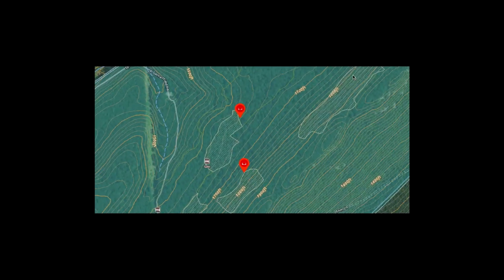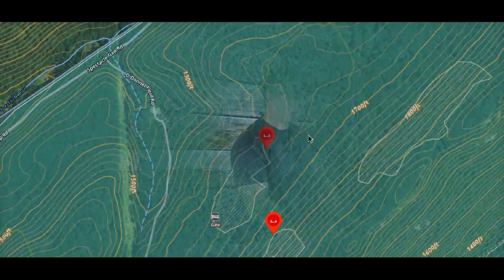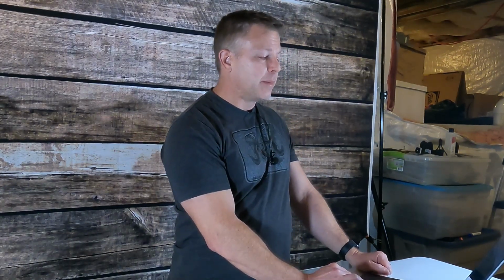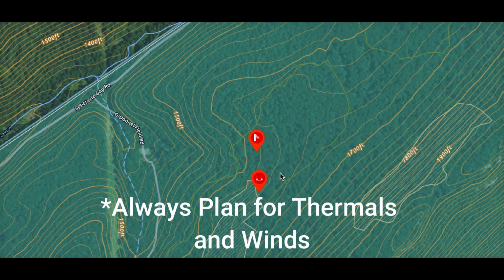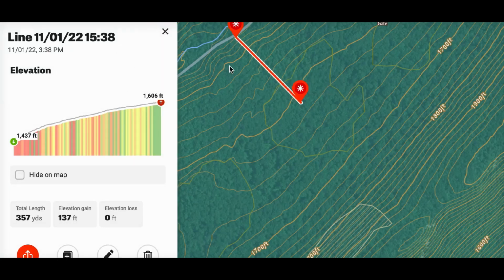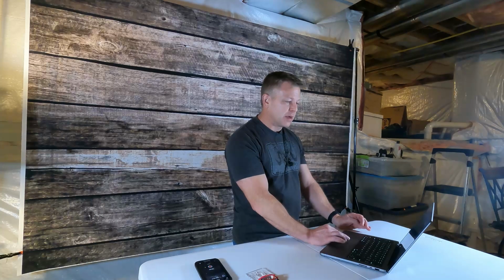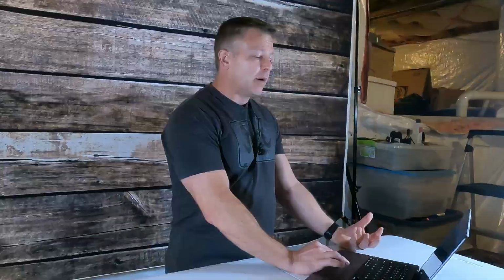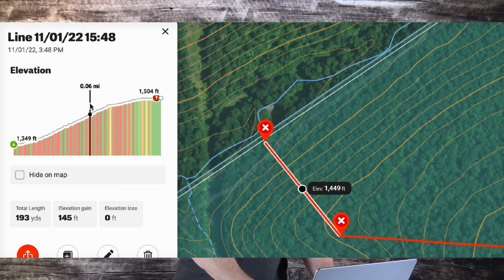How to Plan Your HUNT | Plan YOUR Routes for Wind, Thermals, & Deer!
Learn how to plan your hunt, navigate to your tree stand in the dark or light, and use wind and thermals to keep from getting busted by that mature buck you are hunting.  Slip into your hunting spot undetected and beat the mature buck you are hunting at his own game!  Learn how to pick your morning or evening hunts and navigate to your stand with confidence this archery season.

Learn all the planning factors and then, watch and see how you can use a map, GPS or mobile hunting app, compass, and pace count (for estimating distance) to plan and execute every hunting trip you take while bowhunting this year.  I will show you how to use topography, contour lines, and map layers to plan the perfect route to your tree stand or new hunting spot.  Master using waypoints and learn how to set up your route to your hunting spot when scouting.  I will show you how to take what you learn during scouting into a plan for morning and evening hunts.

Here's what we'll cover:
00:00 Introduction
01:13 Importance of Scouting
05:02 Using a Compass and GPS
06:42 Understanding Wind and Thermals
13:20 Identifying Bedding Areas
14:01 Using Topography and Contour Lines
15:41 Setting Up Your Stand
16:09 Planning Your Route
18:04 Using Waypoints
19:40 Understanding Water Features
21:47 Using Mobile Hunting Apps
22:53 Importance of Terrain Association
23:43 Putting it All Together

By the end of this video, you'll be able to plan your hunt, navigate confidently, and increase your chances of a successful hunt.

Want more detailed information?  Don't forget to read my detailed blog post here.  It will help fill in the blanks from the video:

If you aren't great at reading topographic maps and need more help, don't forget to watch the previous video, How to Read a Topographic Map for Hunting:

⬇️⬇️⬇️  THE BOWHUNTING  GEAR I USE!   ⬇️⬇️⬇️

Tru-Fire 4-Finger Release (Amazon)
Apex Covert Pro Black Power Dot Sight (Amazon)
SUNYA Archery Bow Stabilizer (Amazon)
Trophy Ridge 5-Arrow Quiver (Amazon)
MATHEWS QAD Rest (Amazon)
Victory VAP TKO Elite Arrows (Amazon)
My New Toy (Amazon)

🔧 GEAR I'M CURRENTLY TESTING

Plano Field Locker Element Bow Case (Amazon)